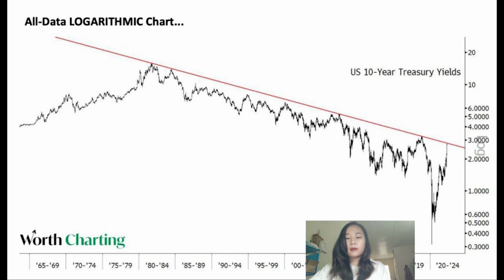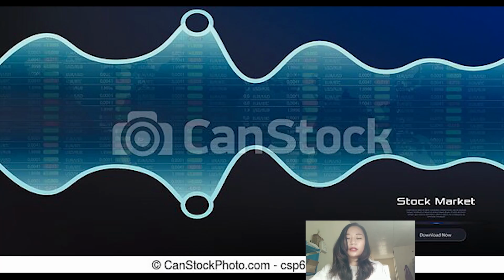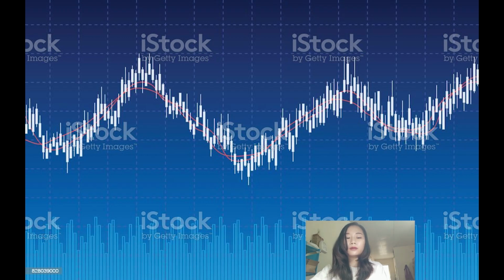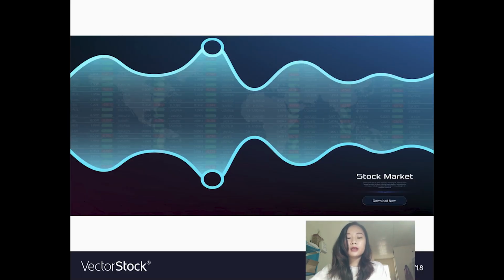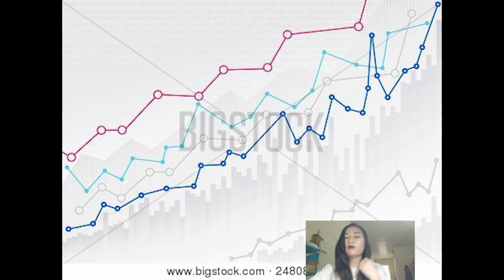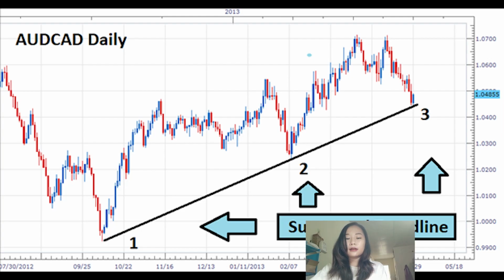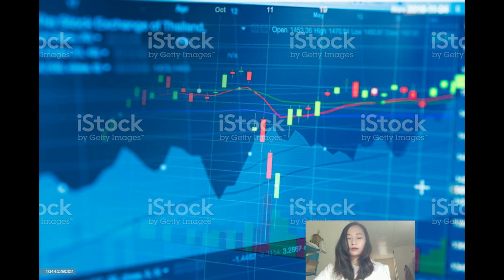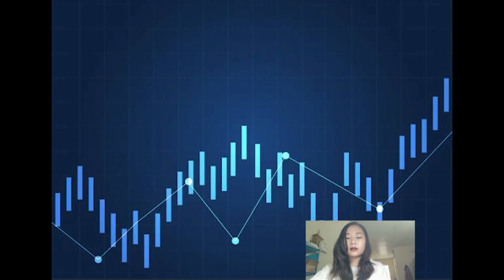hoa thom mat ngot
nhoc ngheo